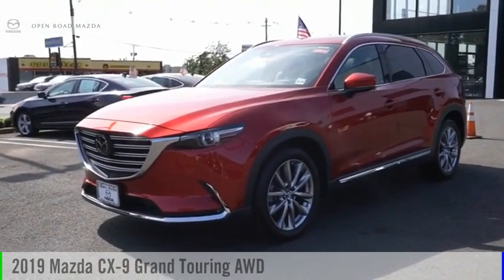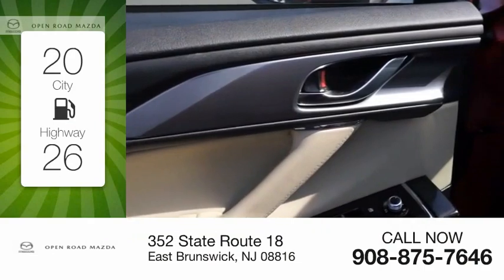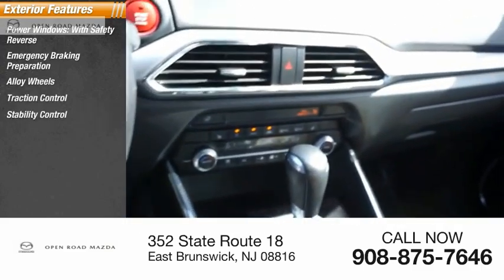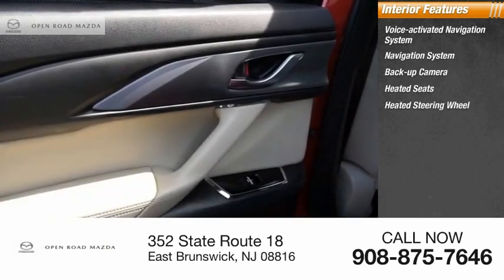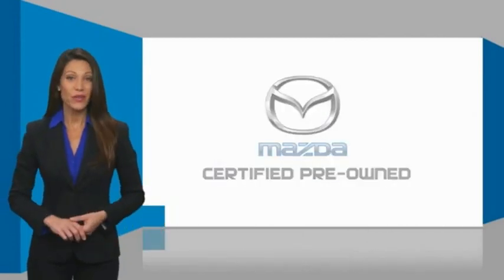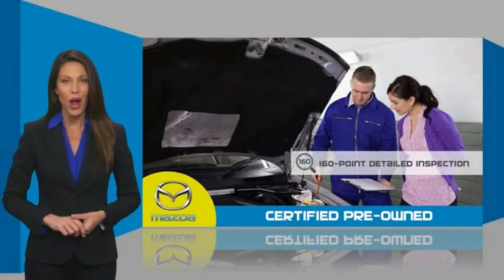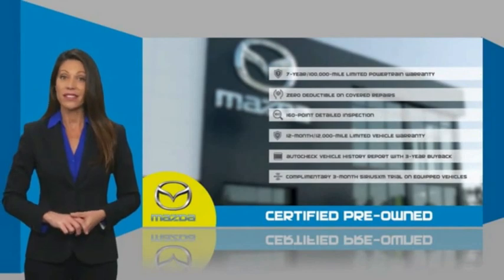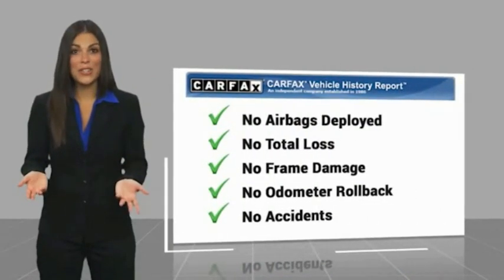2019 Mazda CX-9 19360A